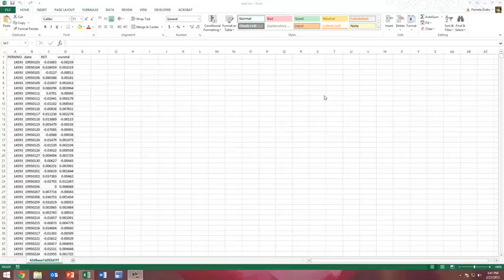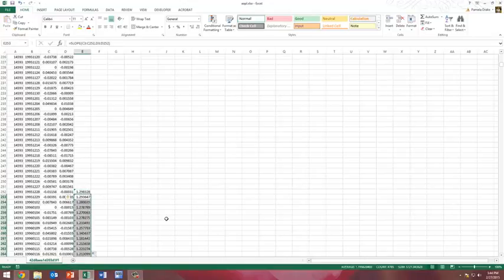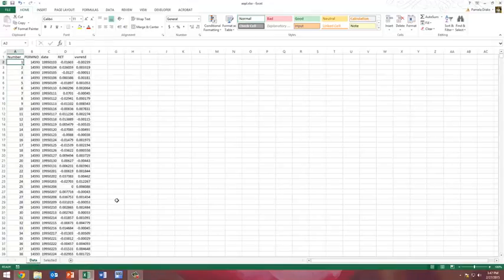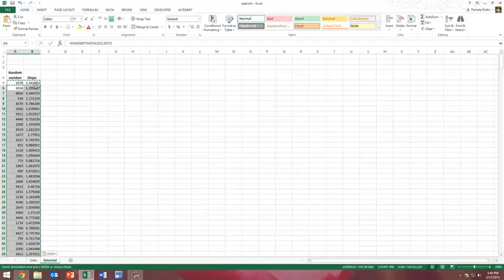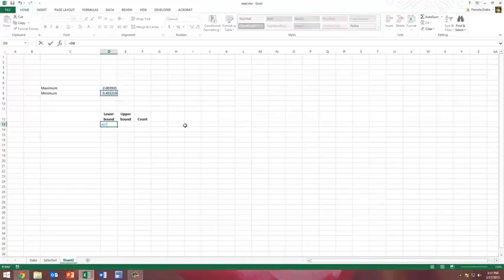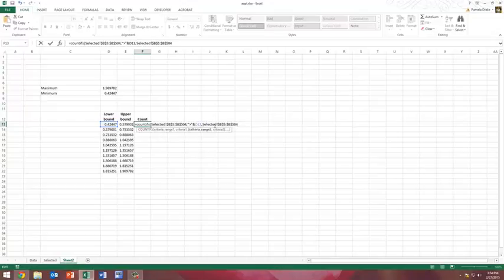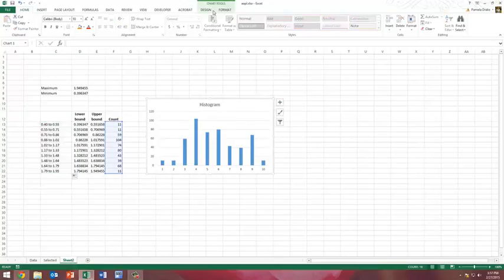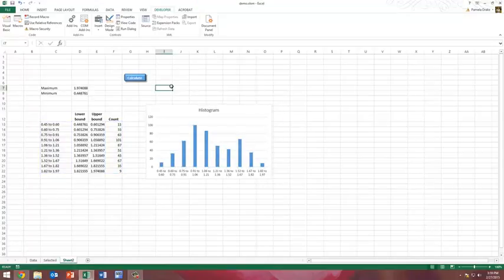Creating a histogram from a simulation in Microsoft Excel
In this video, I show how to create a dynamic his